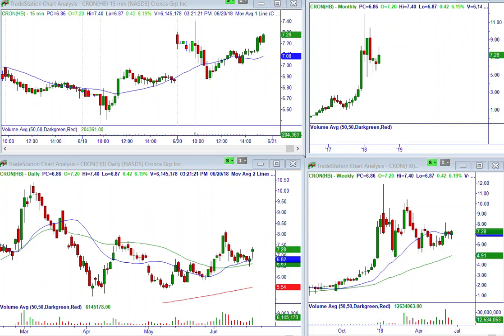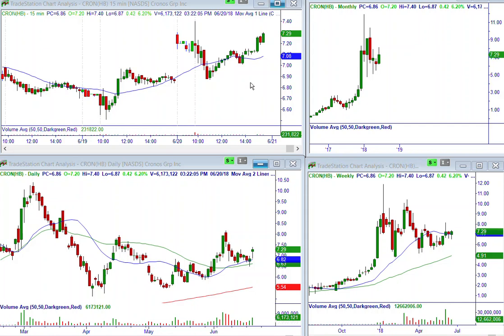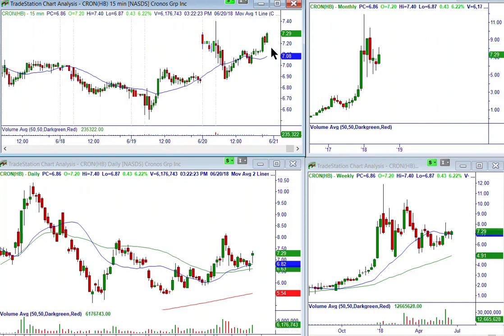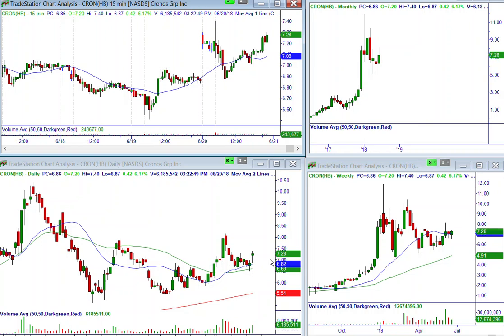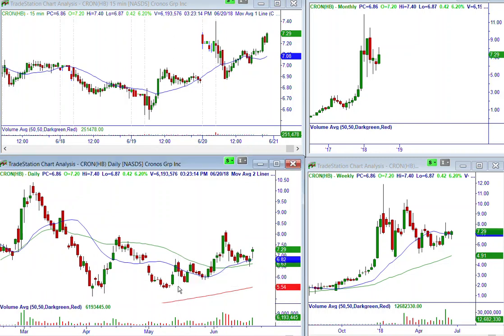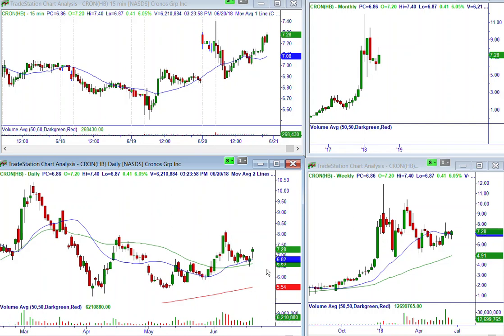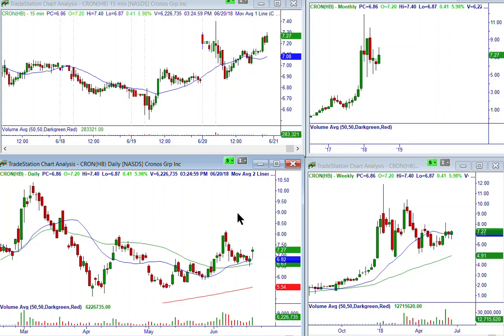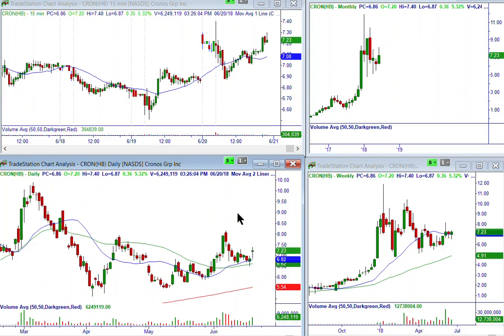Bullish Option Trade on High Volatility Marijuana Stock – MasterTrader.com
You want to place a bullish option trade on a bullish pattern.  But how do you know which is the best strategy to meet your objectives?  This video will answer that!

This trade will analyze various bullish option trades on a bullish pattern.

In the Master Trader Green Room (our live trading room trading stocks, options, and ETFs in real-time), among other trades and activities, we scan pre-market compelling gap trades and discuss a “plan of attack” for entry if they “set up” the way we like.

This afternoon we issued the following trade recommendation:
6/20: CRON – Consider buying Jul (7/20) $5/7.5 bull call debit spread for current mid-point of $1.65/share (30 DTE).  109% Volatility gives big time decay cushion.  Gap from consolidation at r20/50-MA daily, bullish weekly and monthly.  Stop $6.50.

For a free 3-day complimentary access to the Master Trader Green Room please go

Happy Trading!